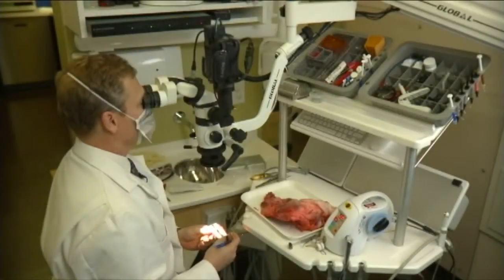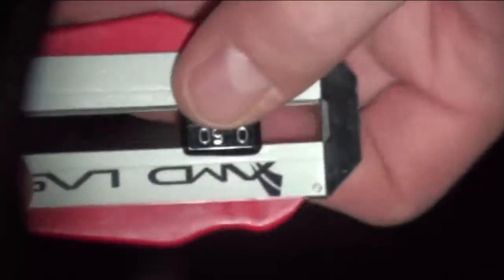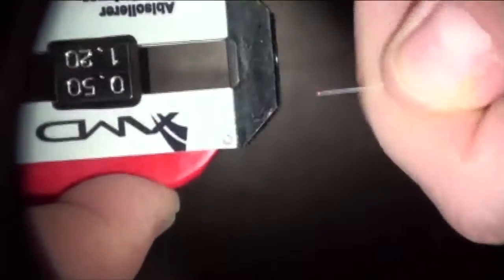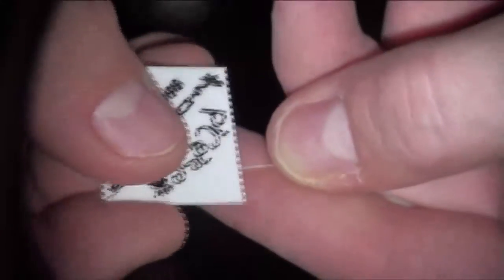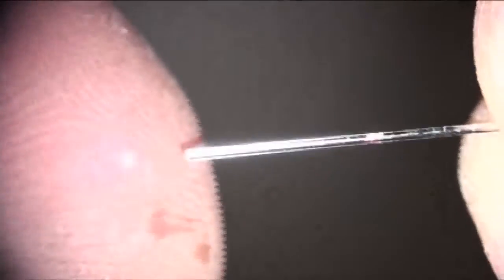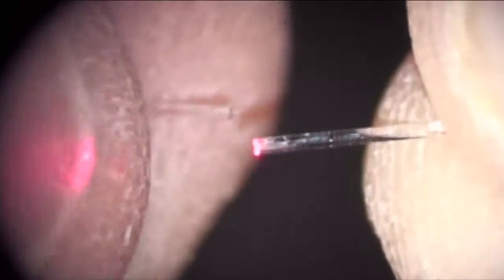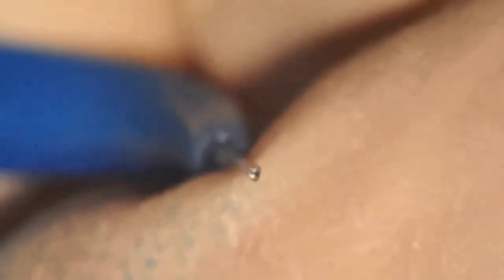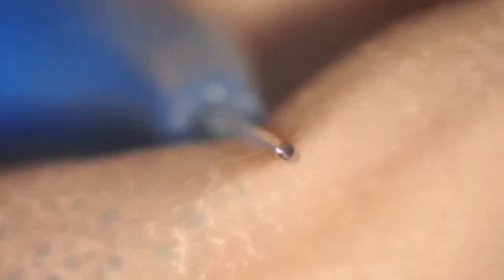Stripping And Cleaving